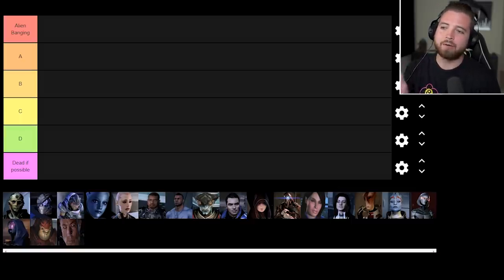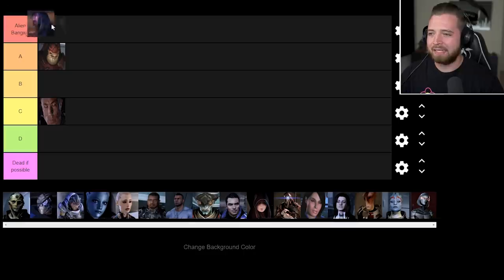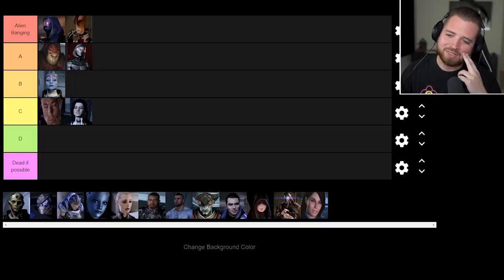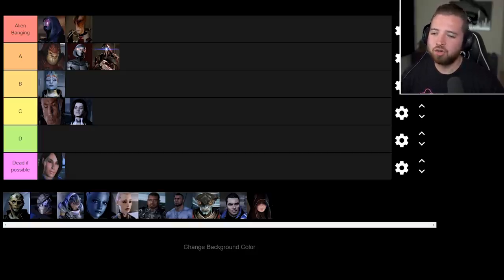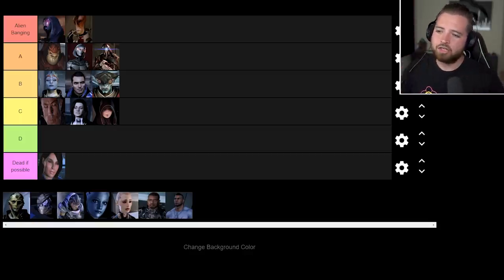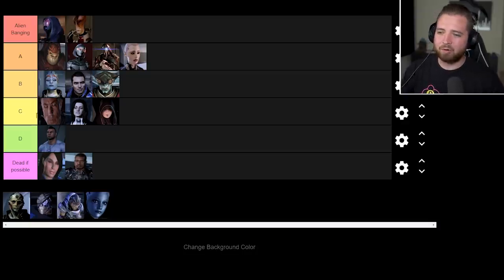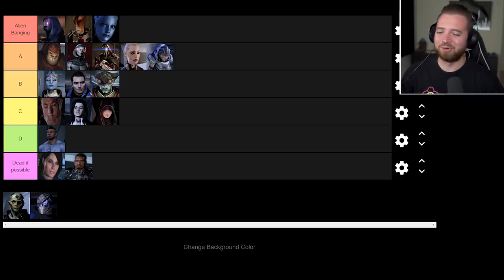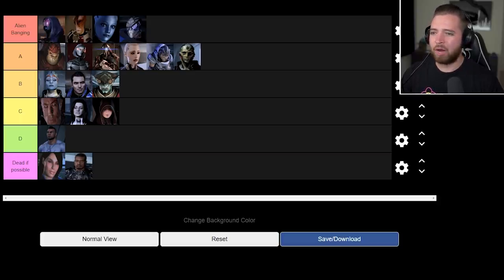MASS EFFECT SQUADMATE TIER LIST